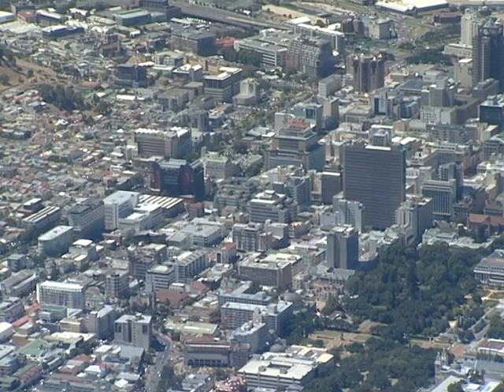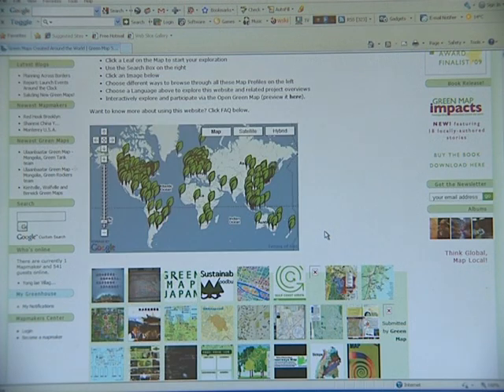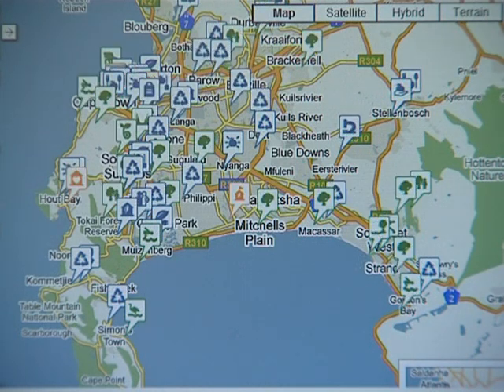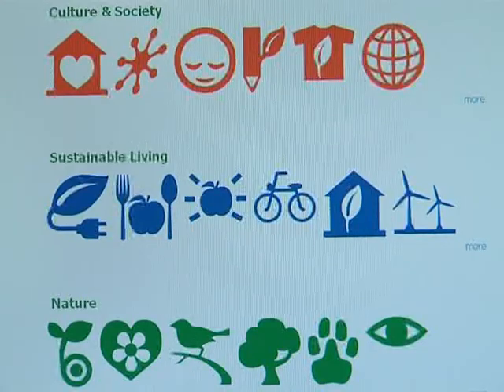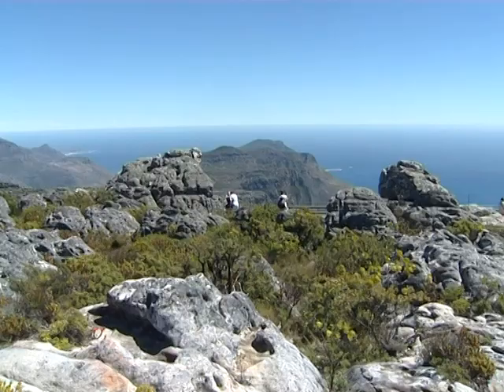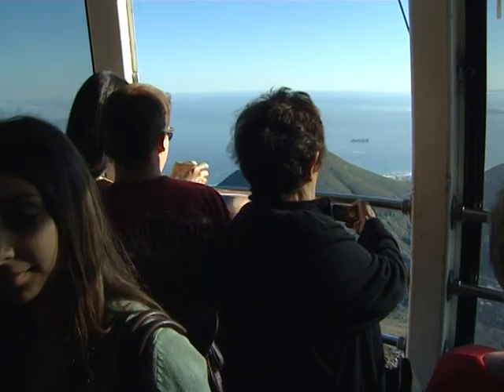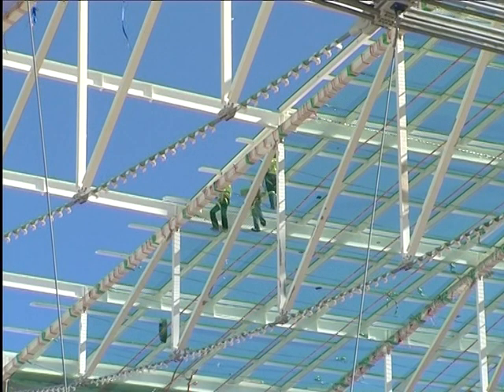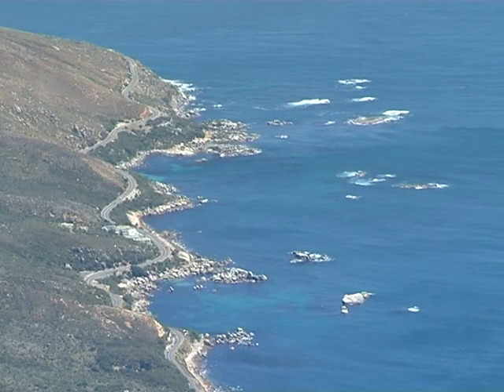Launch of Cape Town Green Map on CNBC